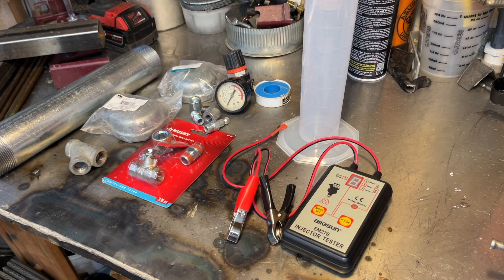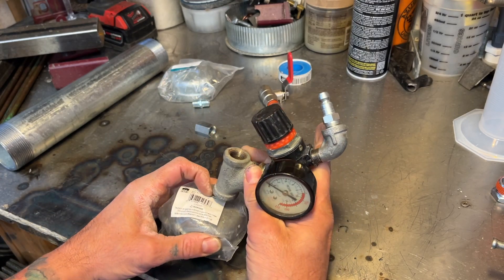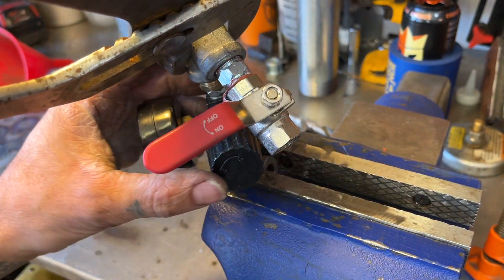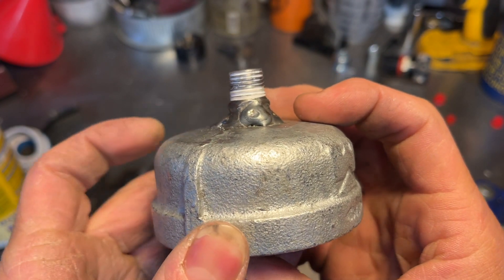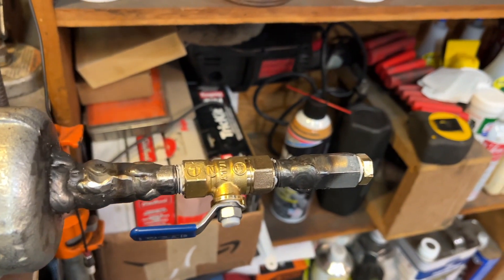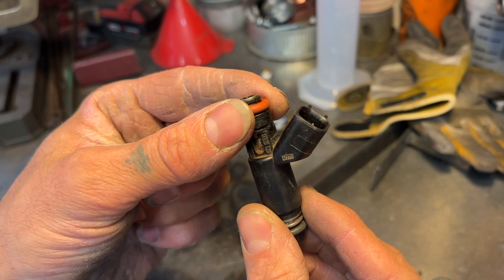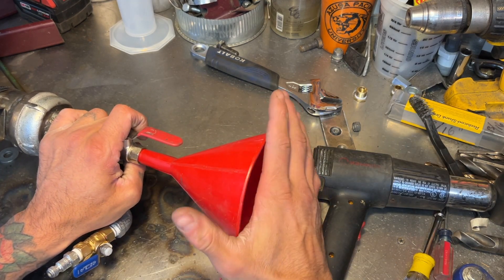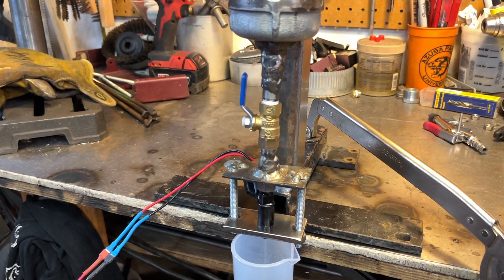DIY INJECTOR TESTER - $125 or LESS!!!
Can you build a fuel injector test stand, INCLUDING THE TESTER, for AROUND $125?!? or LESS??!??! Why yes... yes you can!

2" GALVANIZED PIPE (1 foot cut and threaded) $8:
2" CAPS $9.59 ea (2X):
1/4" BALL VALVE (2X):
(cheaper on AMAZON - $10.99 for 2):
3/8" BALL VALVE (kit) $9.98:
3/8" FIP T FITTING $3.72:
3/8" NIPPLE $1.29:
1/4" MPT/FPT 90 DEGREE FITTING $3.63:
3/8 to 1/4 BUSHING $1.57:
1/4" NIPPLE (you'll need 4) - 10 PACK $11.47:
1/4" COUPLER $1.65:
INJECTOR TESTER $32.67:
GRADUATED CYLINDER $9.99:
1/4" flat bar, Funnel, carriage bolts and nuts, misc. about $5...